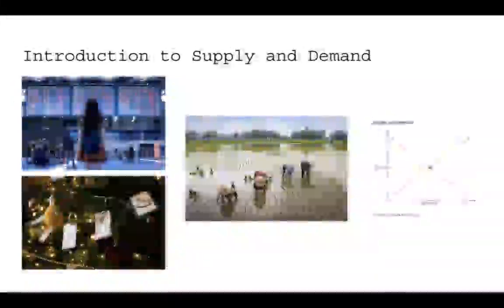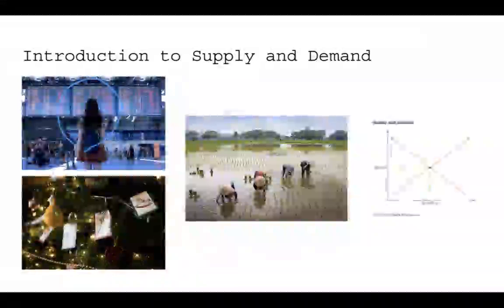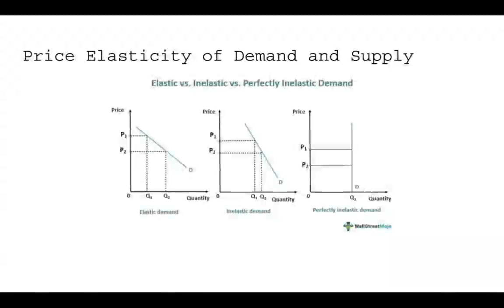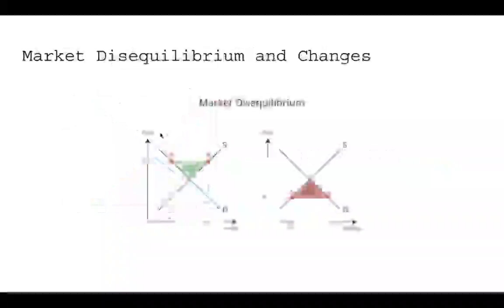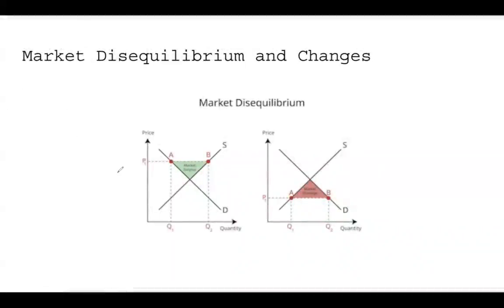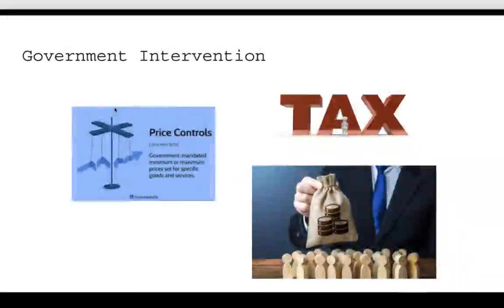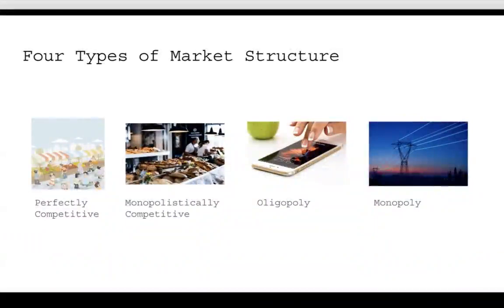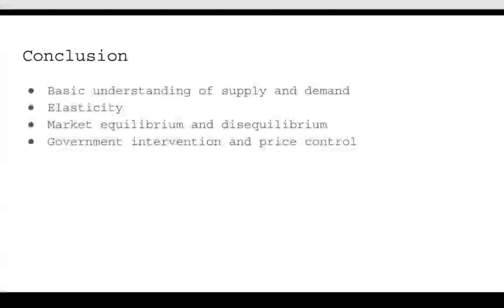market strucuture : Understanding Competition & Monopoly